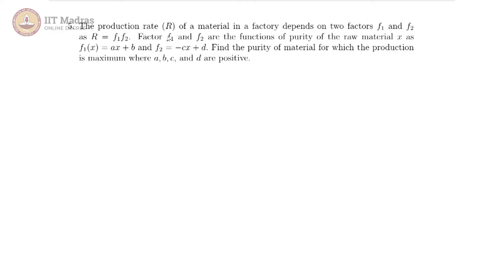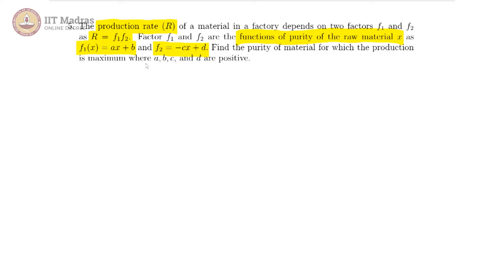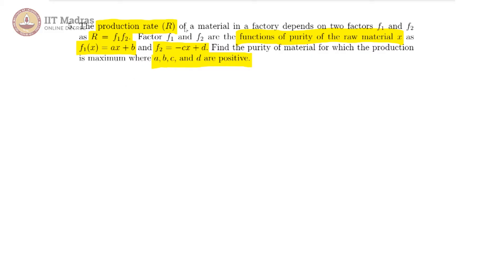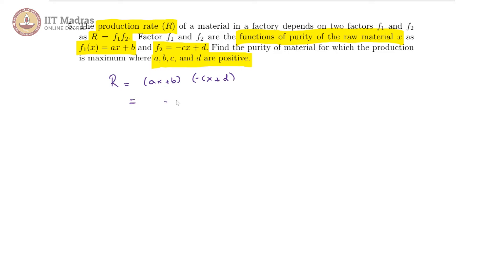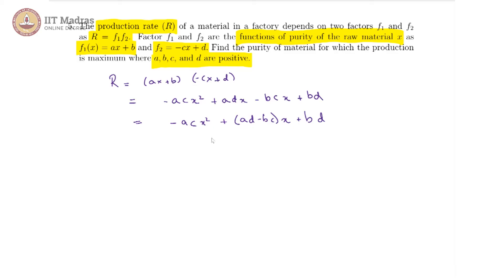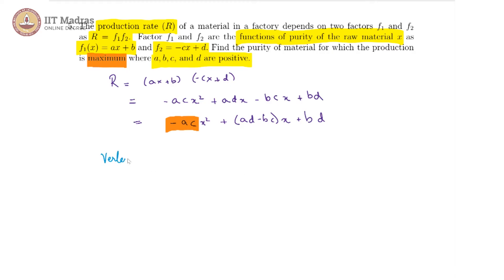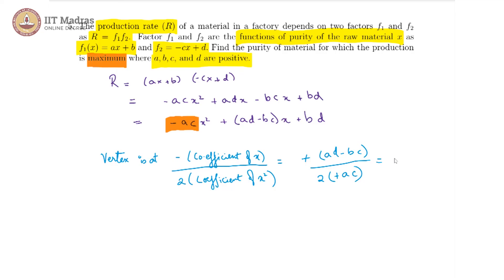Week 04 - Tutorial - 05